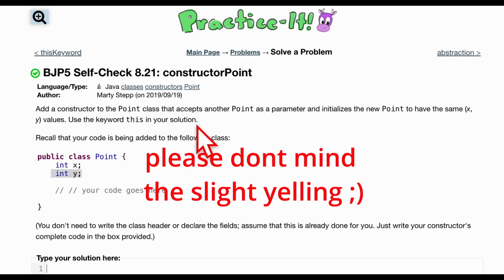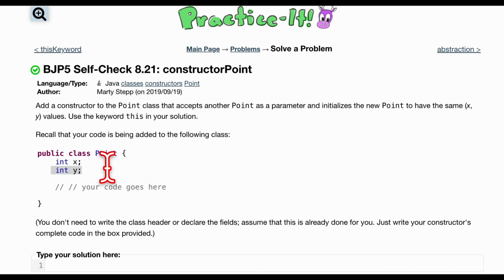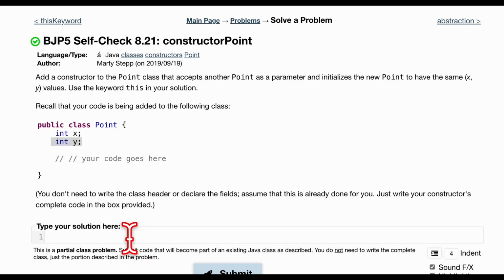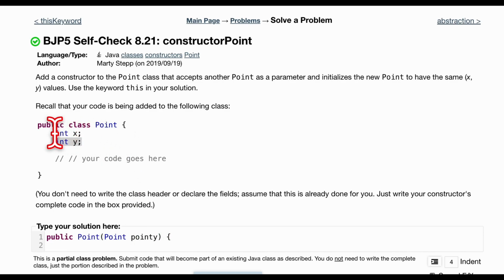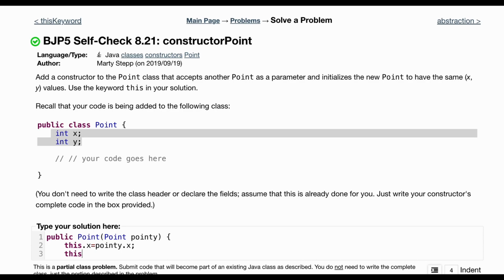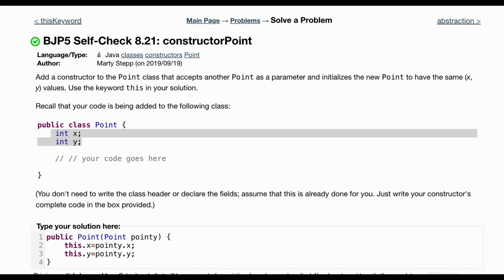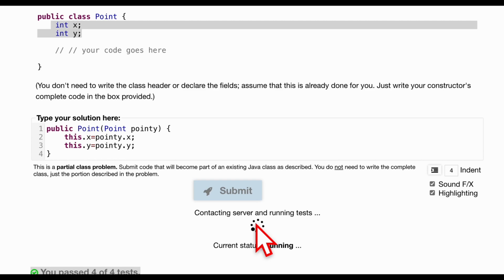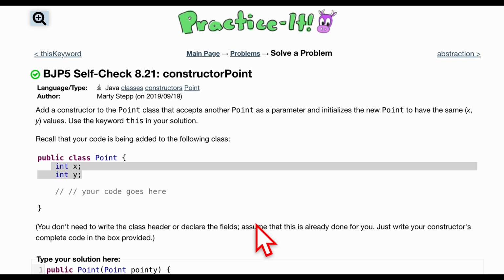Java Practice It | Self-Check 8.21 constructorPoint | constructors, Point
Question:
Add a constructor to the Point class that accepts another Point as a parameter and initializes the new Point to have the same (x, y) values. Use the keyword this in your solution.

Recall that your code is being added to the following class:

public class Point {
    int x;
    int y;